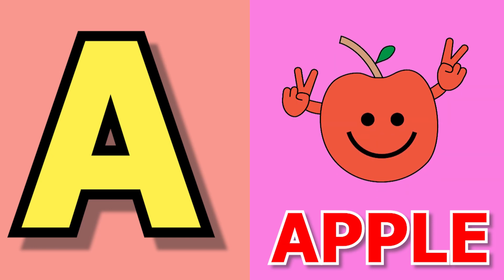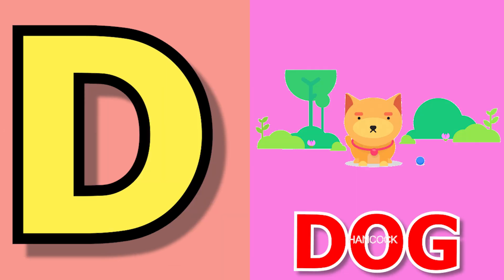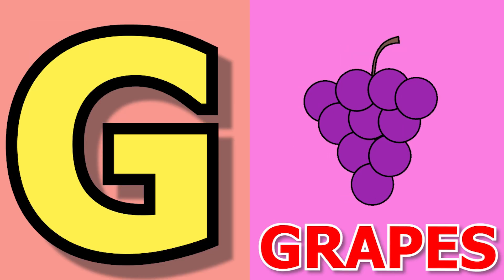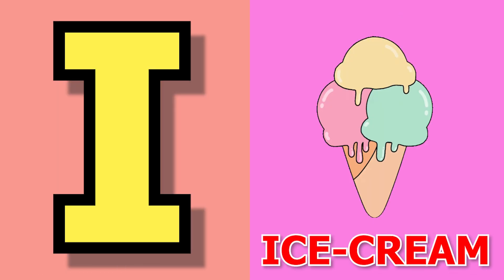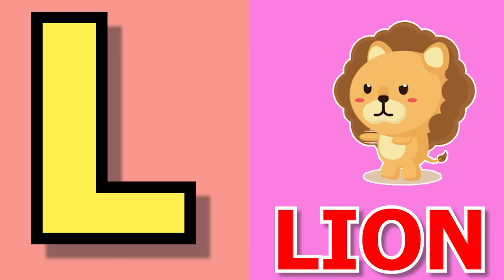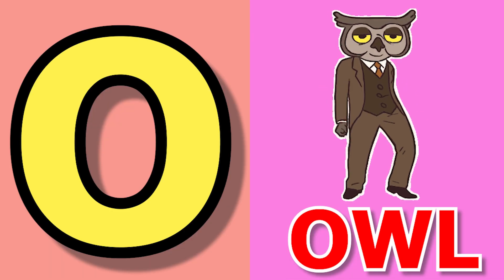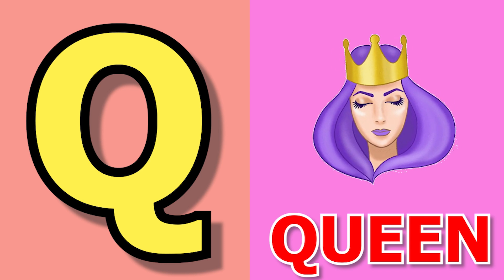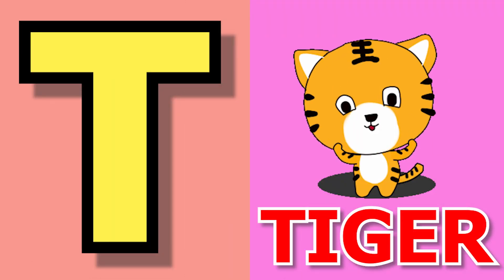A for apple,B for ball | Phonic Songs | Phonics Sound | abcd learning | Alphabet learn